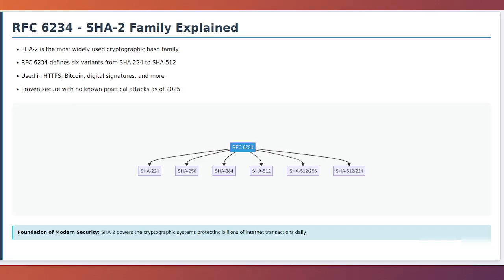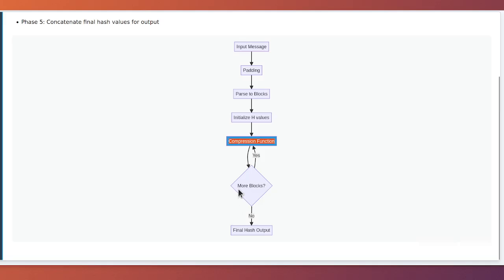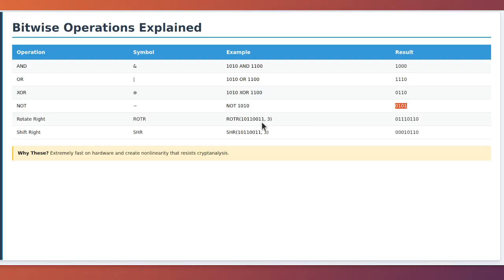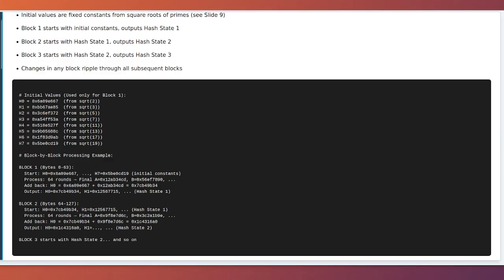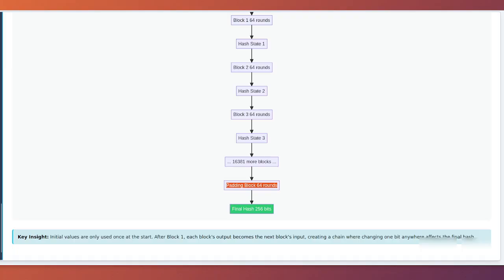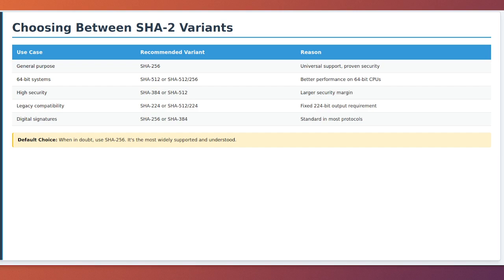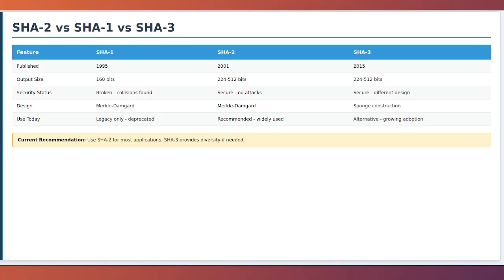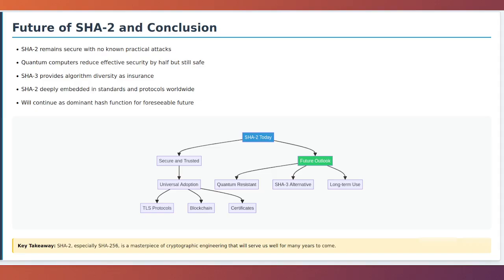RFC 6234 Sha-2 standards